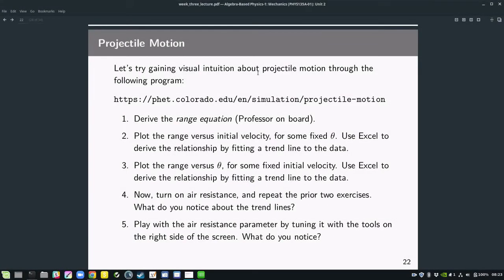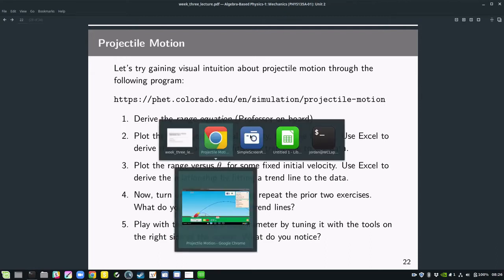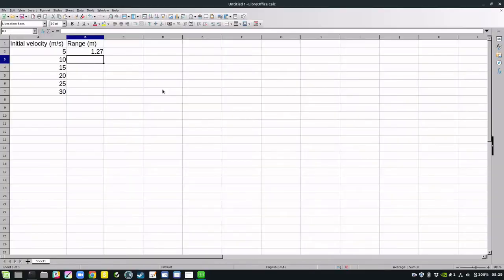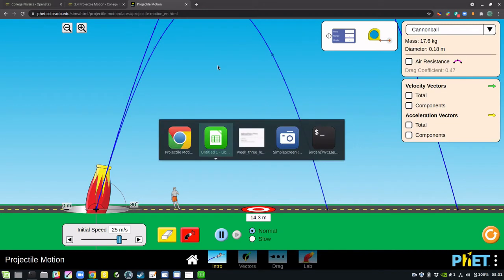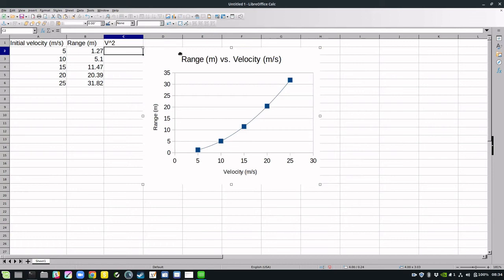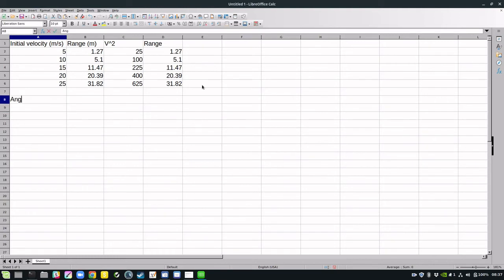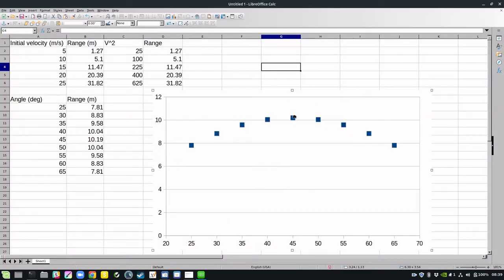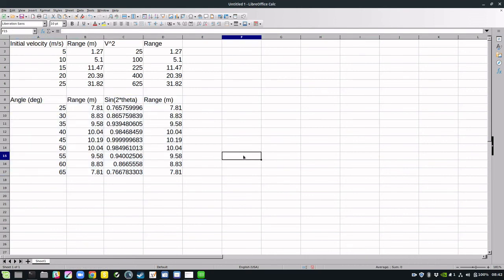135A 0 3